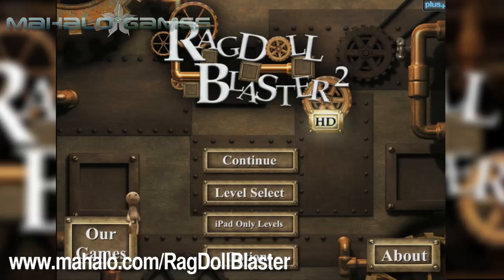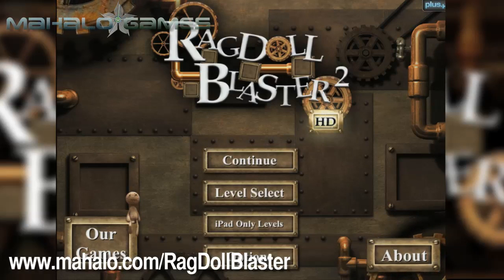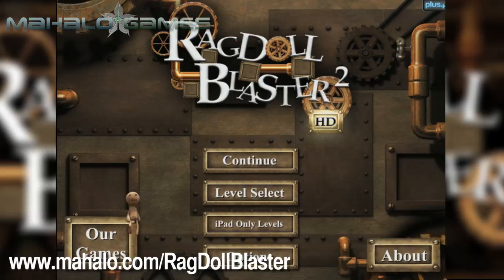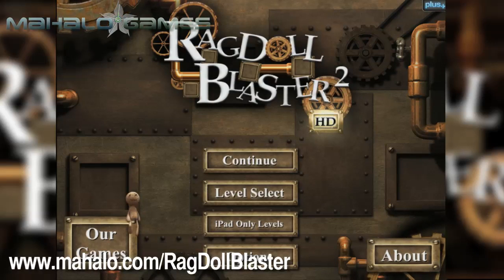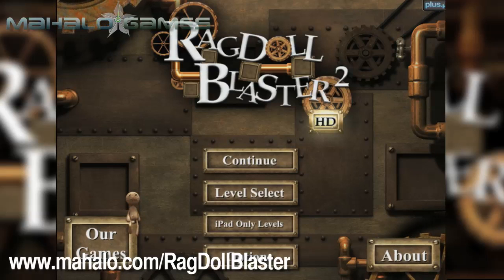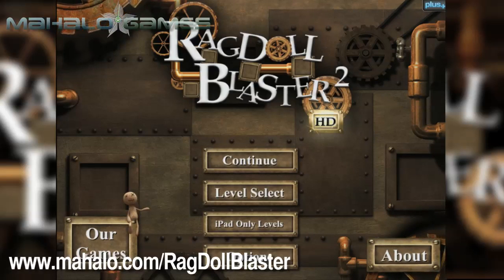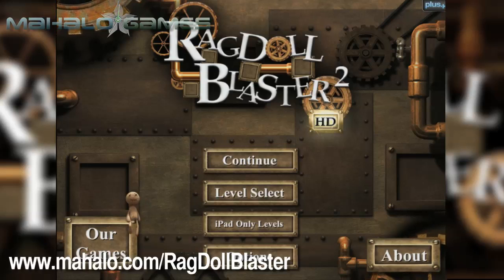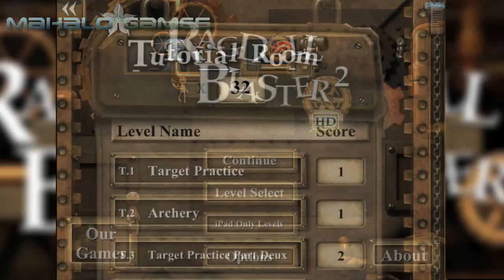Ragdoll Blaster 2-T4 Quick Brown Fox